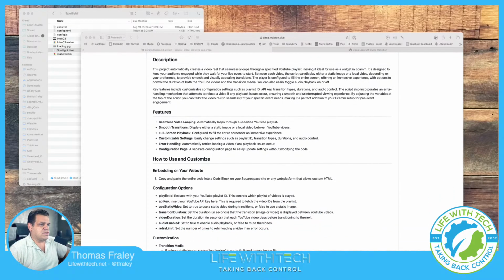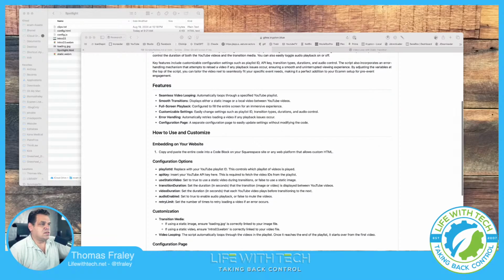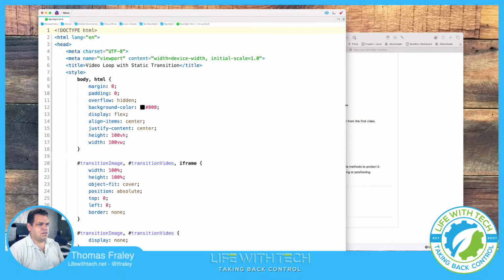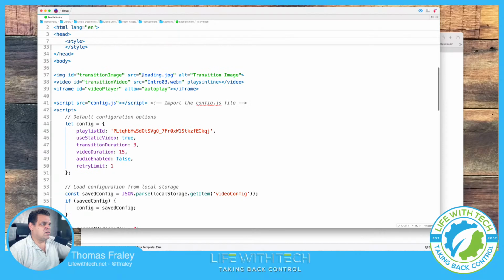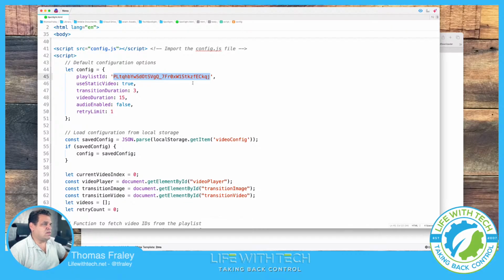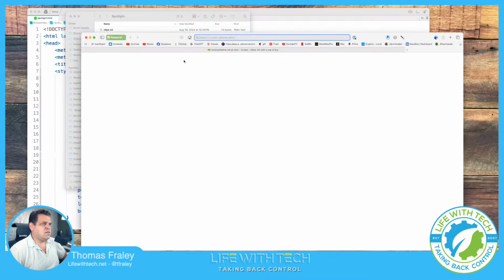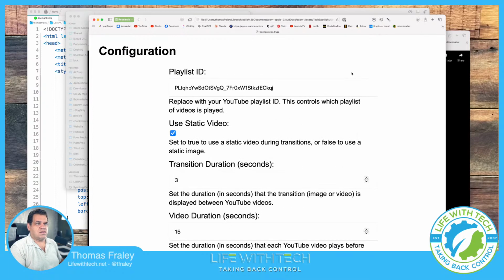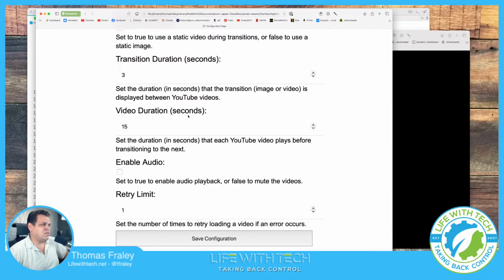Engage Viewers with Dynamic Countdown Reels: 15-Second Playlist Highlights!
I’ve been working on something exciting to spice up my live streams! 🎉 Using Ecamm, I've set up dynamic countdown reels that play 15-second clips from my YouTube playlists before the stream starts. Now, I want your feedback and ideas to make it even better!

Join me as I walk through the setup and share what I’ve done so far. Let me know what you guys think in the comments! Here's what you'll learn:

How I integrated Ecamm to create engaging countdowns
Using YouTube playlists for seamless content previews
Your input on how to improve and expand this feature